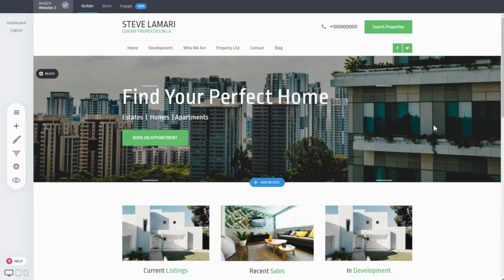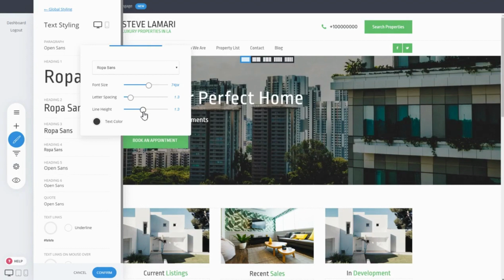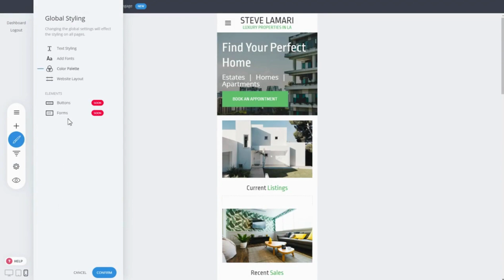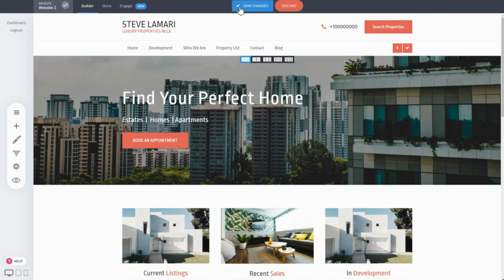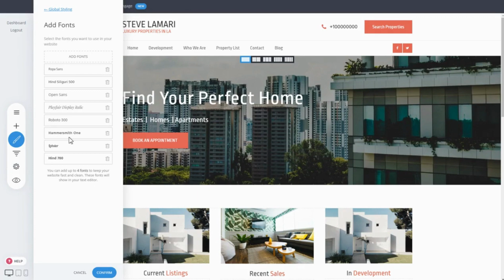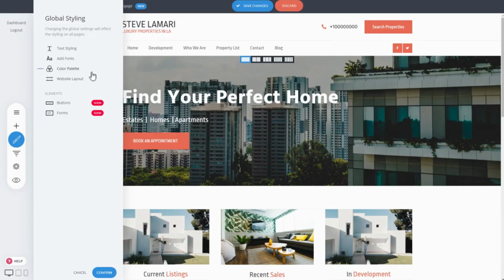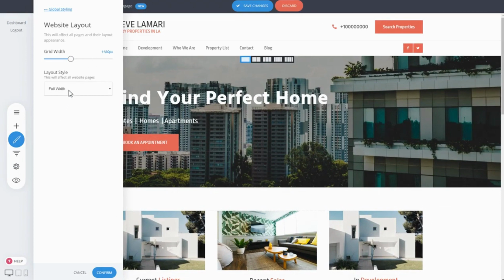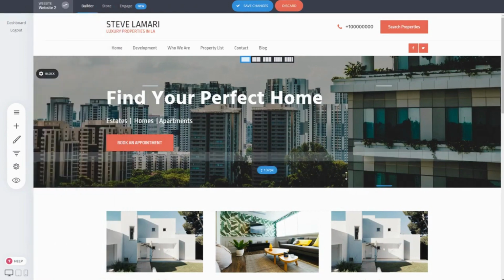Webqit - Global Styling, Fonts, Colors, Layout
Learn how to style your website with this simple and well-explained tutorial.